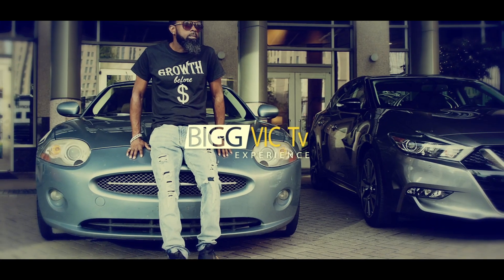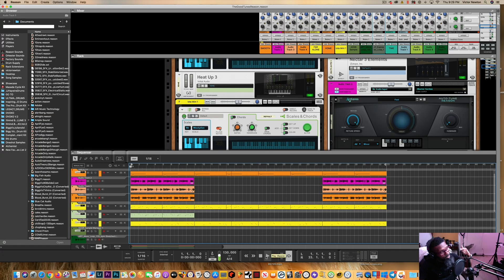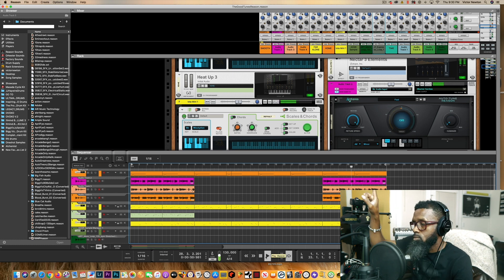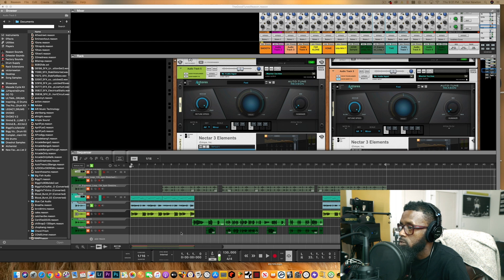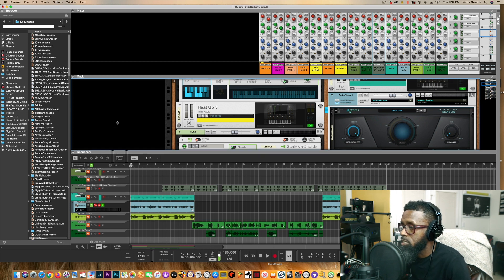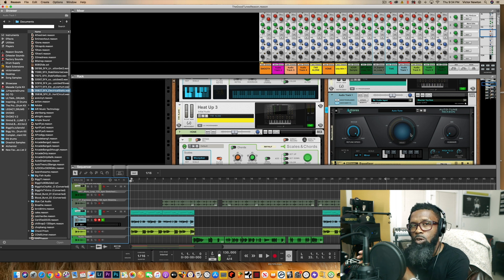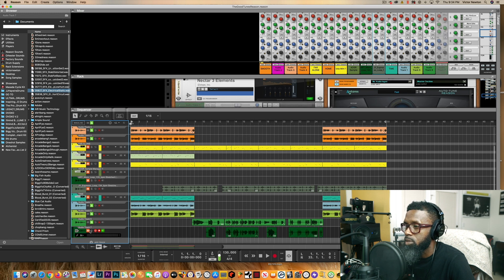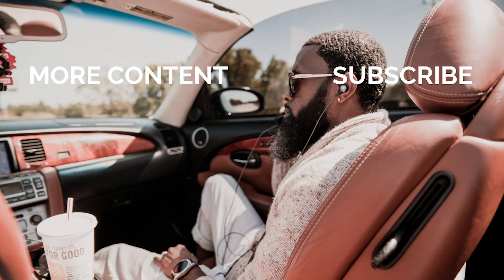AUTO TUNE REASON | THIS THING WORKS LIKE VOCAL MAGIC IN REASON SUITE 11 🔥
What's up guys?In todays video I am back checking out Auto Tune Reason dropping some quick smooth vocals and a verse to see if I like the way this Reason tune works. I think you guys will like this track. Everything created in Reason. Enjoy fam!

1997 Classic Hip Hop Tape Produced and written by: Bigg Vic